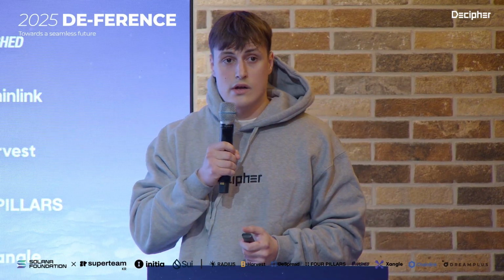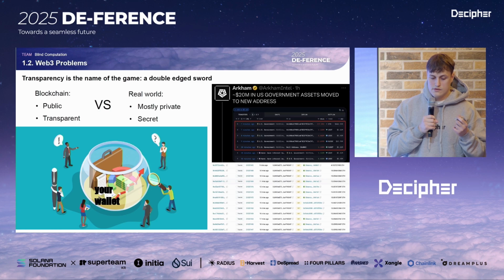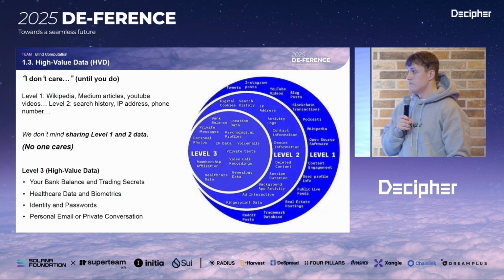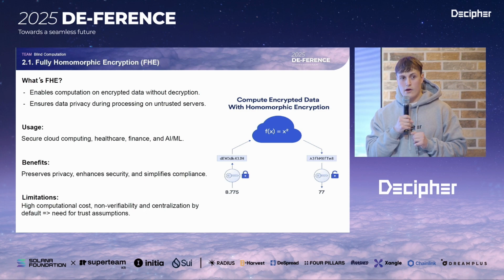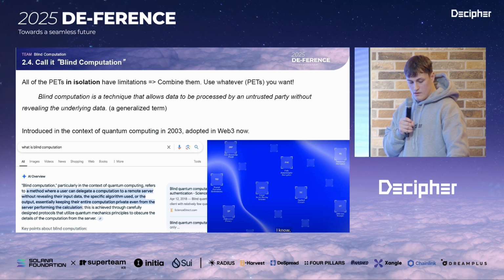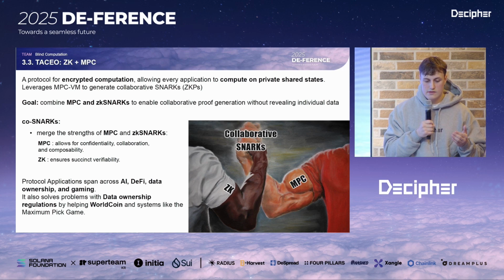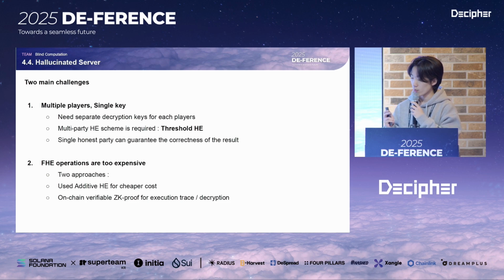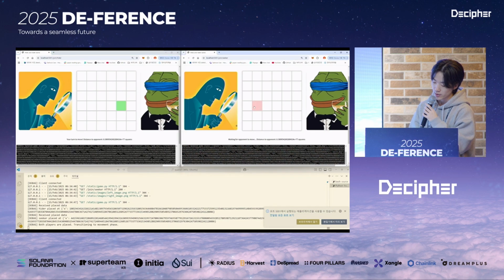2025 Decipher DE-FERENCE : (3부) Blind Computations Stack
해당 영상은 2025 DE-FERENCE에서 발표한 팀 프로젝트인 ‘Blind Computations Stack'의 발표 내용입니다.

블록체인 상에서의 프라이버시 보호를 위한 기술과 프로젝트 현황을 탐구, PET(프라이버시 향상 기술)인 FHE와 MPC를 사용한 게임 개발 과정을 소개합니다.

[Blind 팀]
팀장: Vladislav Lenskii
팀원: 허윤정 강나현 이태훈